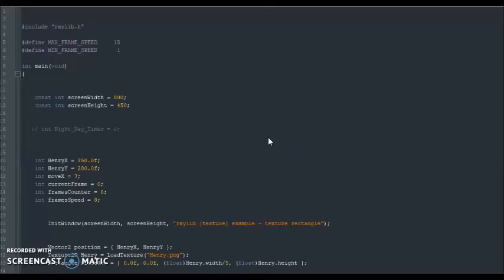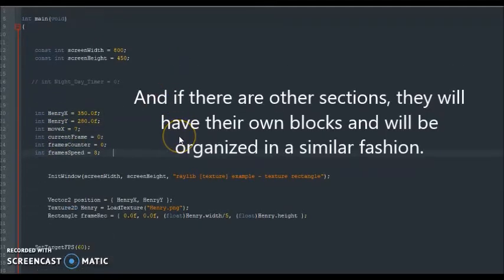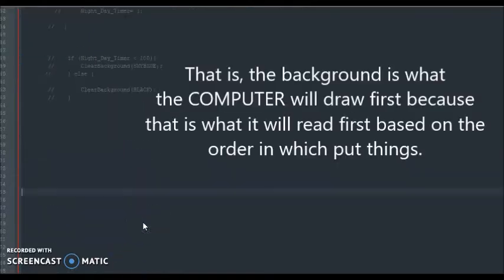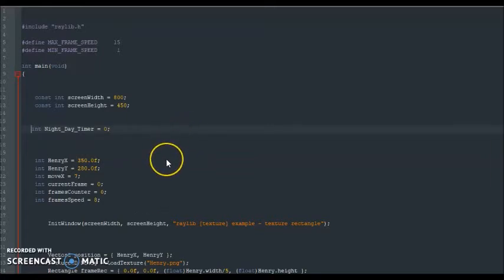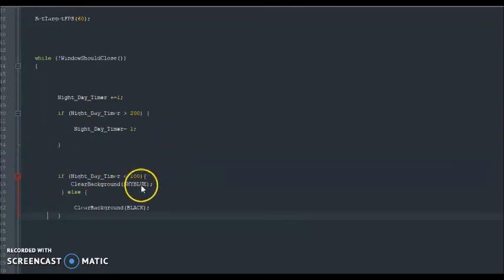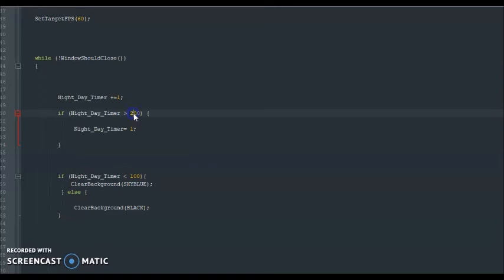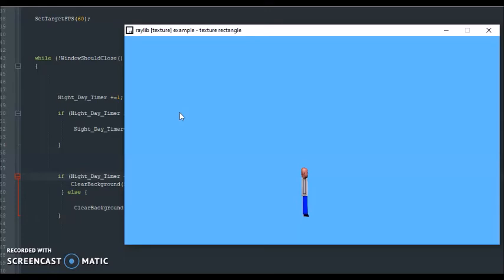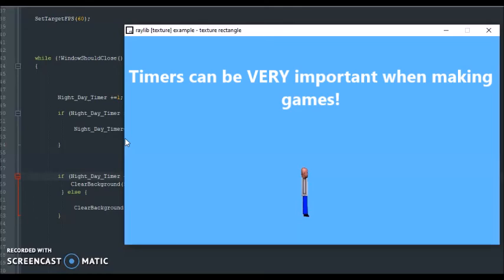Raylib in C/C++ Tutorial 2: Making Night and Day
Fundamentally, this tutorial demonstrates timers which can be very important in game development. Thus, timers are incorporated as I incorporate a night and day system into this game.

Henry Emphrey
(Game Programming)